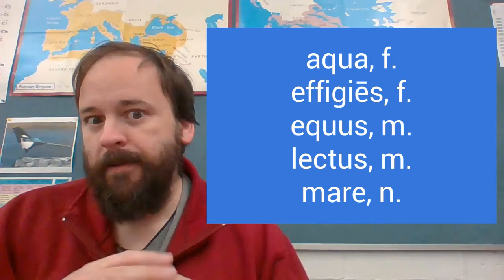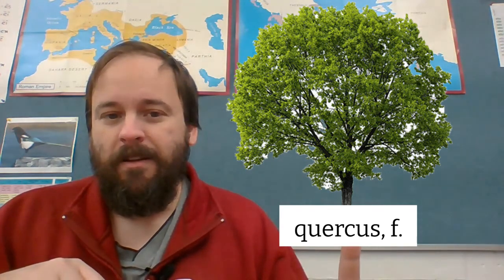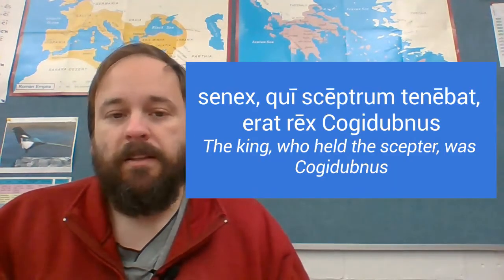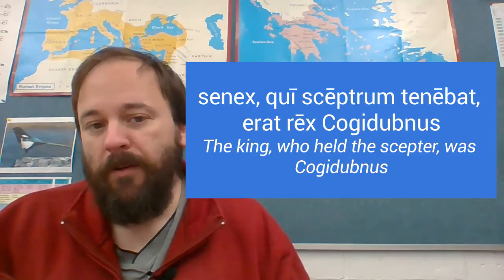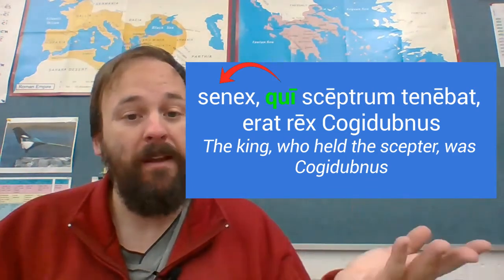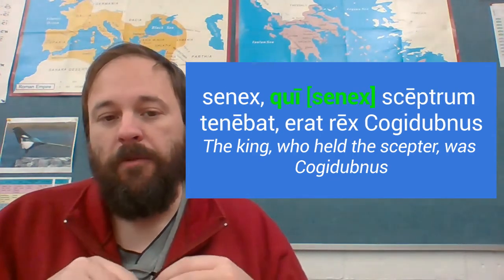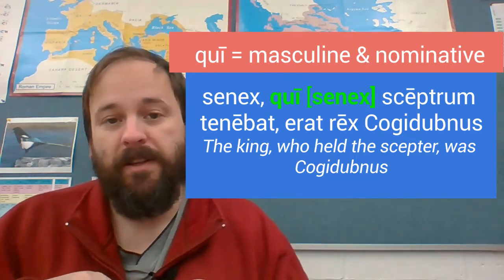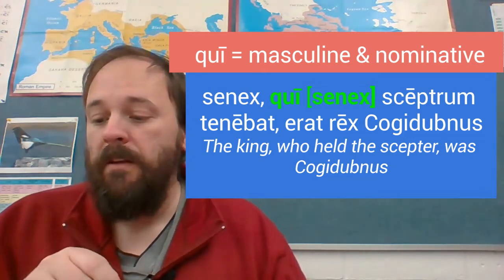Latin Grammatical Gender - and how it relates to Relative Pronouns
COVIDeo for Latin 1-2 covering the idea of a "gendered" language. Romance languages have gendered nouns, pronouns and adjectives, but it has very little to do with our concepts of gender as it relates to people. Why is a chair feminine? Why is a book masculine? The answer is... just because.
We could just as easily grouped them asking "why is a chair an A noun and a book a B noun?" It's fairly arbitrary and really comes down to spelling.

The real focus of this video is to see how gender of a noun affects the relative pronoun that refers to it. English doesn't gender these pronouns, but Latin does.